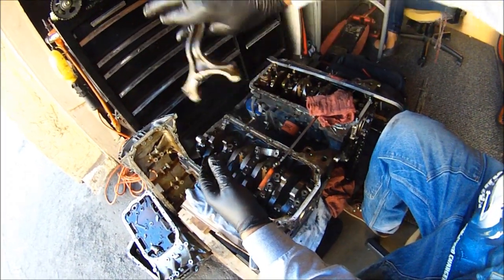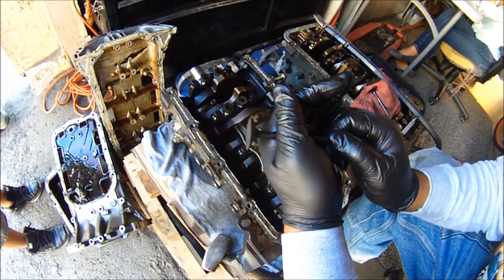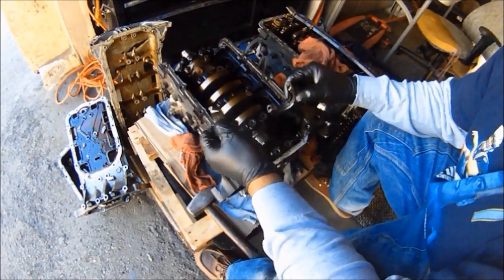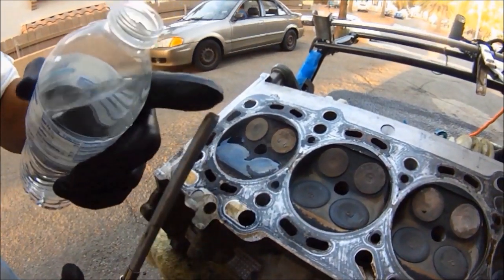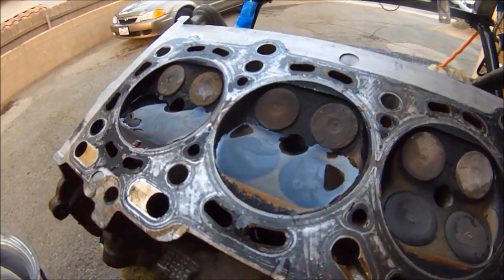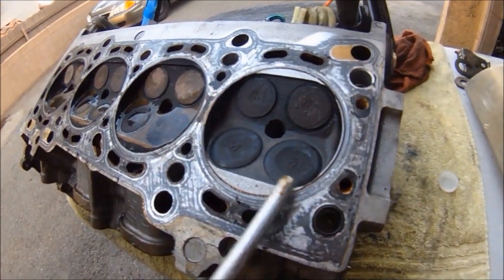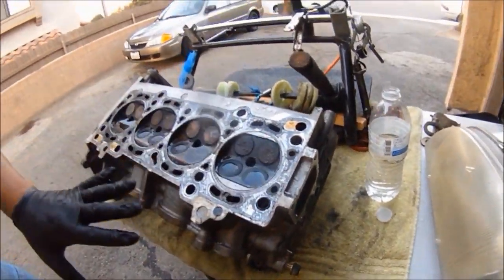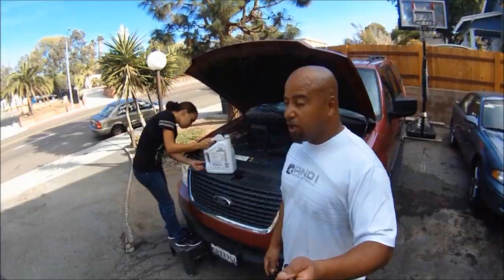(BEST TEST) FOR CHECKING LEAKING VALVES AND VALVES SEATS USING AIR, SOAP & WATER. CYL HEAD OFF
This is how I check for any leaking valves in a cylinder head, this method works for most valves 4 stroke or 2 stroke engines. Stay driven, Put Jesus Christ first and at the center of it all.